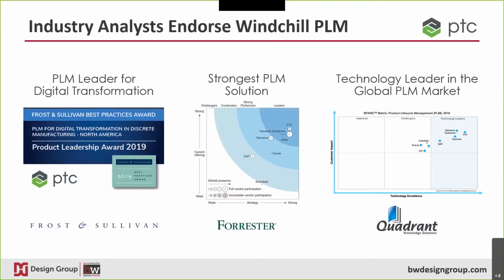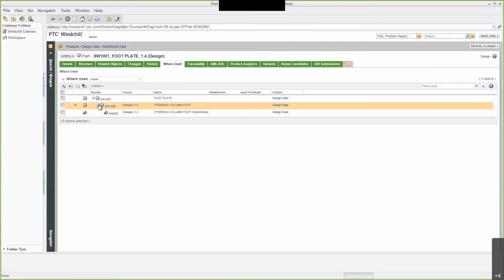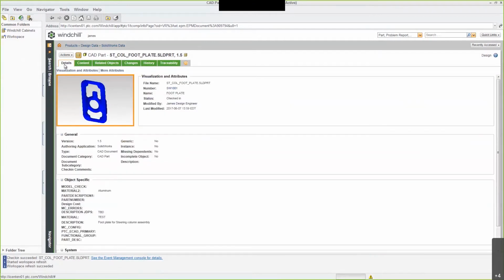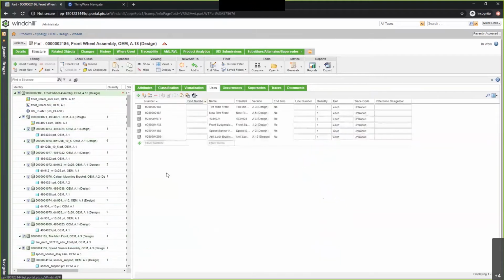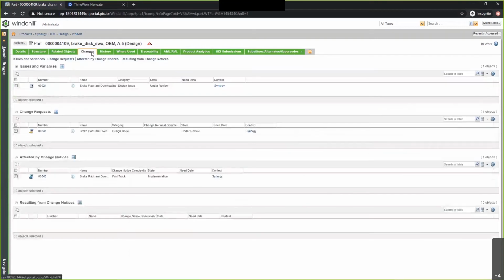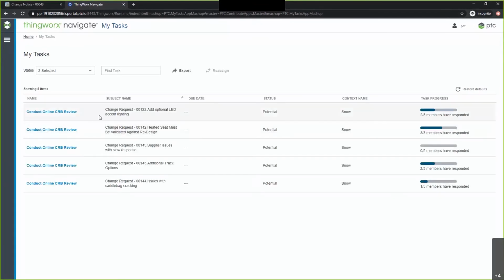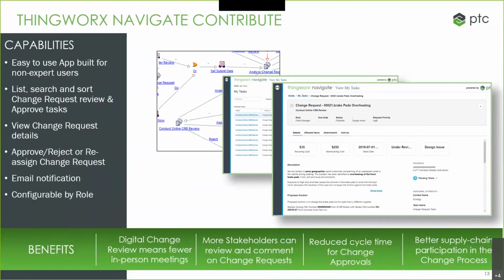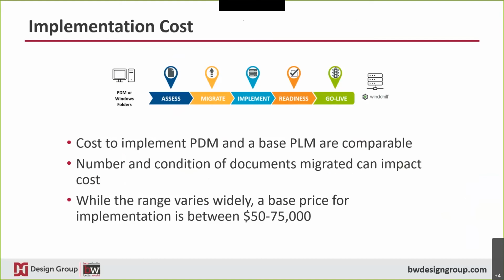Optimized Product Data Management – PTC Windchill PLM or SolidWorks PDM?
The decision to go with a PDM or PLM solution can be challenging, whether you are starting your Product Data Management journey or you are an experienced PDM user. This webinar, originally recorded on June 25, 2020, will compare PTC’s Windchill PLM to SolidWorks PDM to highlight how a PLM may be the better future-proof solution for your needs.